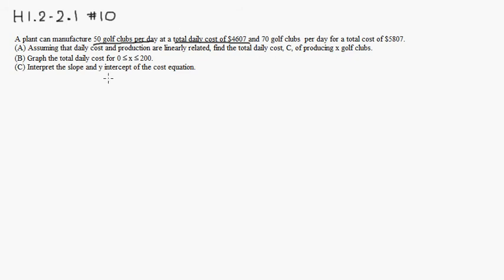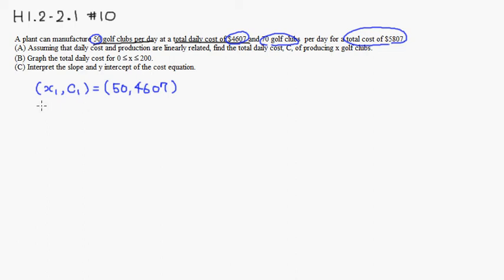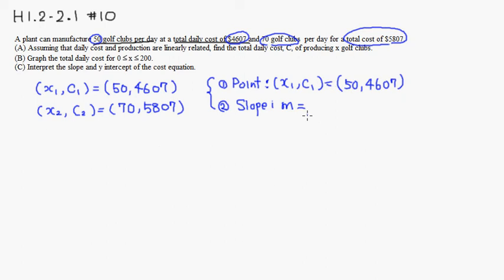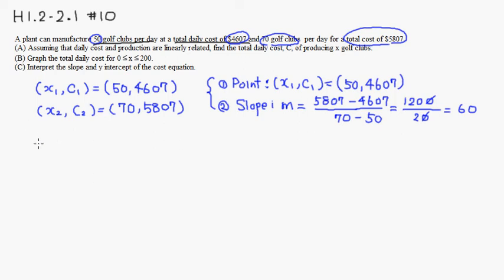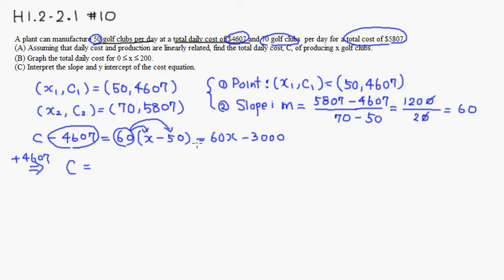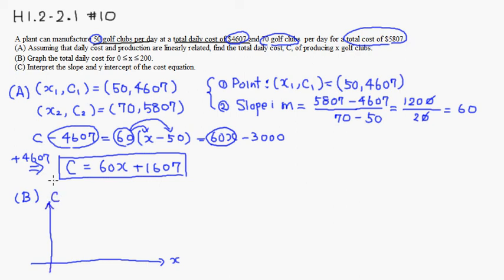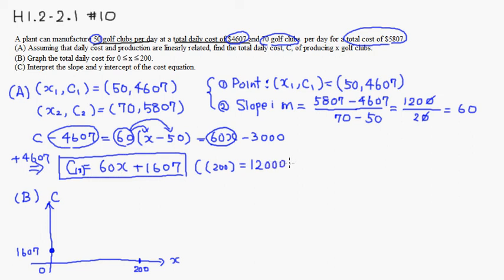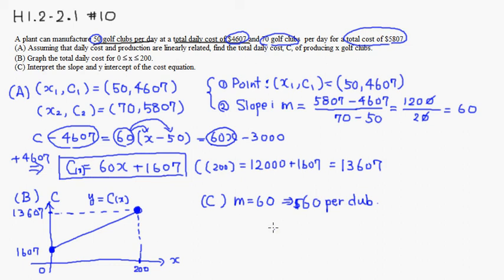m107 h1 2 10 f2012